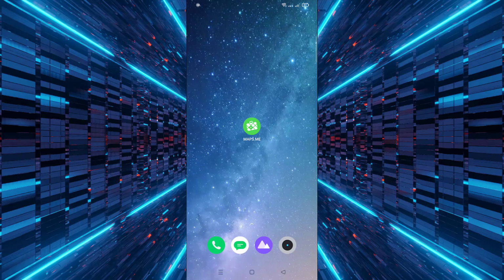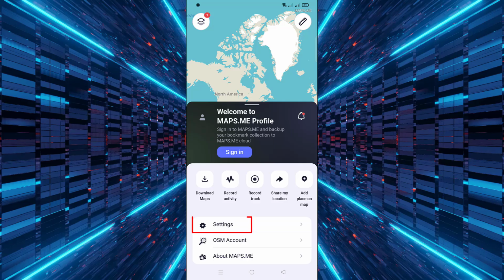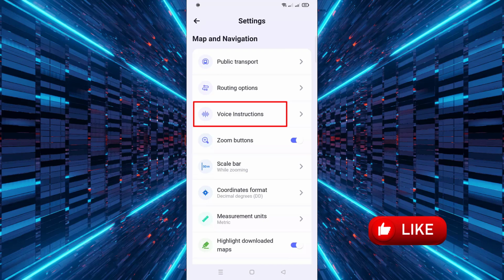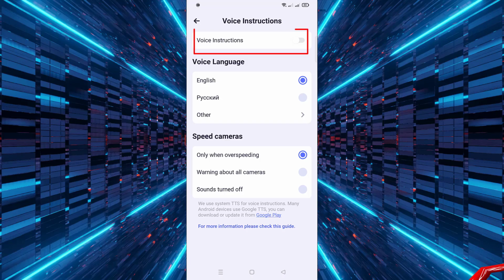How to Enable Voice Instructions in Maps Me App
Learn how to enable voice instructions in Maps Me and make navigation easier than ever. 🗺️

With voice directions, you can travel safely while keeping your eyes on the road. 🚗

This tutorial covers Maps Me voice guidance, settings, and how to turn on spoken directions. 🔊

Never miss a turn or destination again with Maps Me navigation instructions. 📍

Enjoy smooth, hands-free navigation whether you are driving, walking, or exploring new places. 🚶‍♂️

Maps Me voice instructions are perfect for travelers, commuters, and outdoor explorers. 🌍

Master Maps Me features and get the most out of your mobile navigation experience. 📱

Maps Me, voice navigation, voice instructions, Maps Me settings, spoken directions